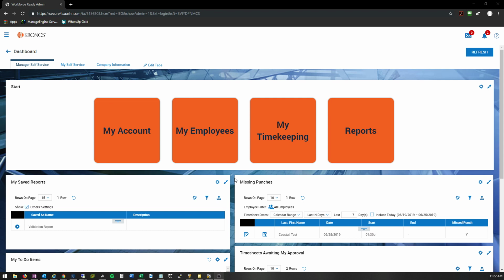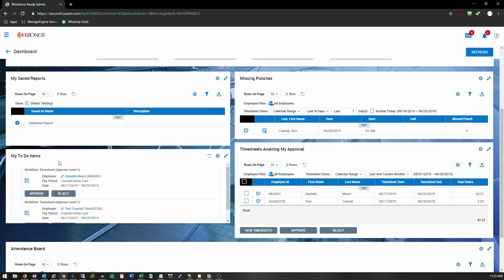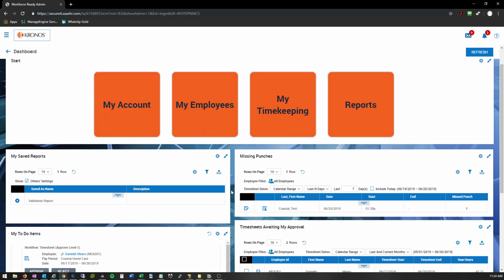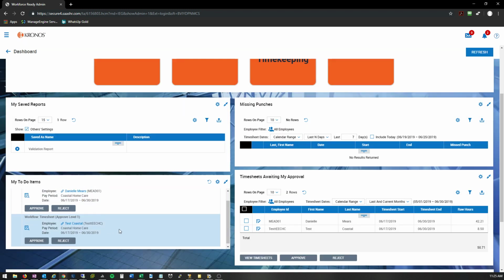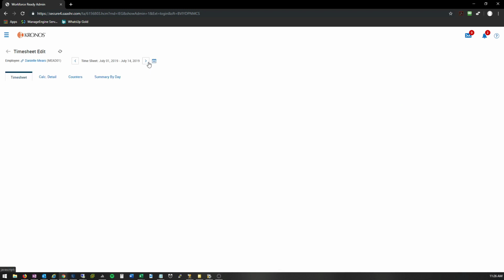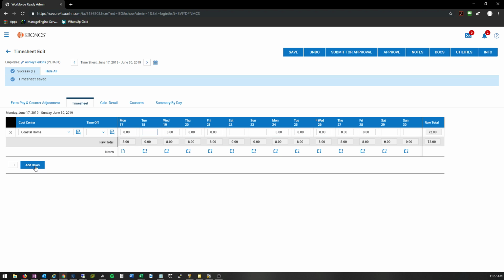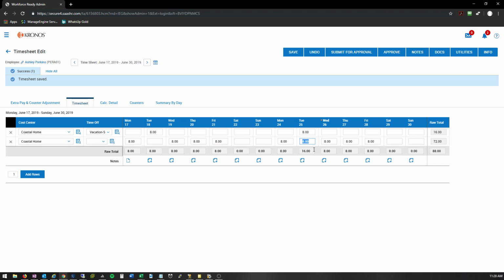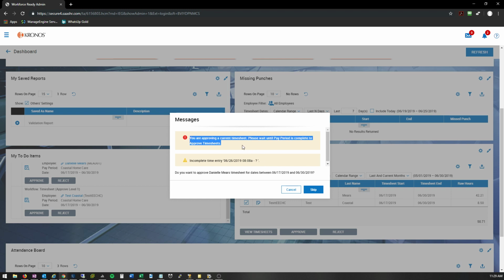Approving Hours in Kronos